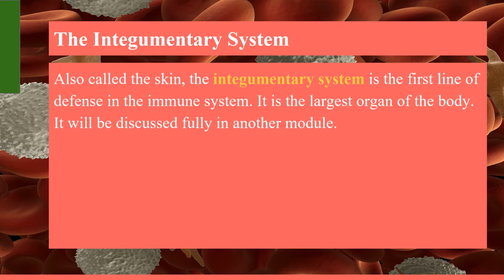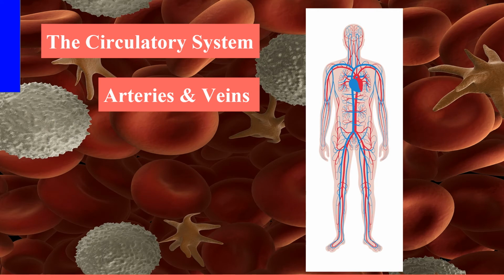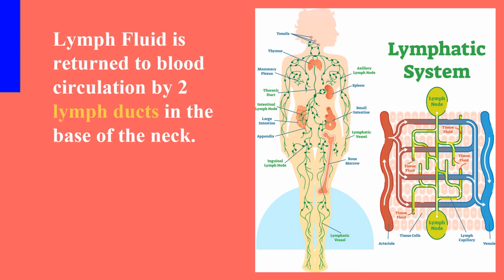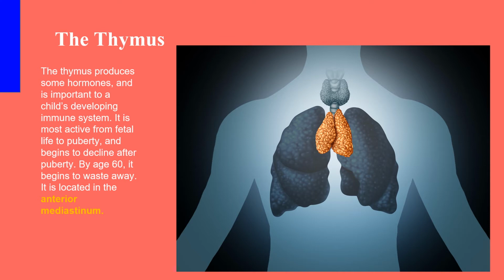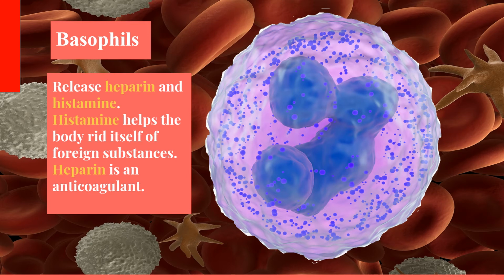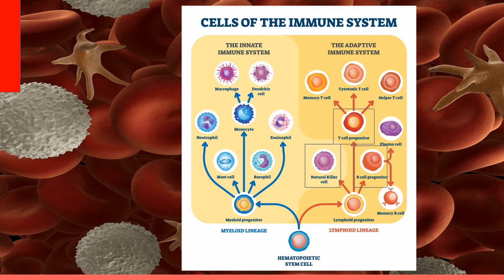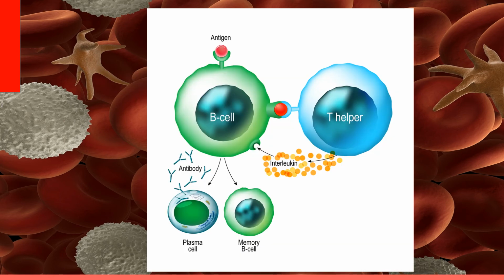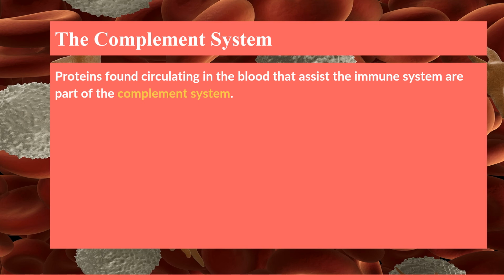The Immune and Lymphatic Systems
Learn about the workings of the lymphatic and immune systems, what the different cells types are in the immune system, and how they function together to keep us healthy. Also learn about how the lymphatic system works alongside the circulatory system to transport the immune cells so they can do their job.